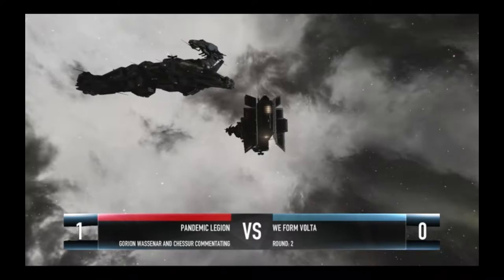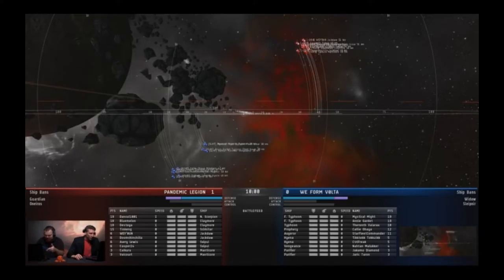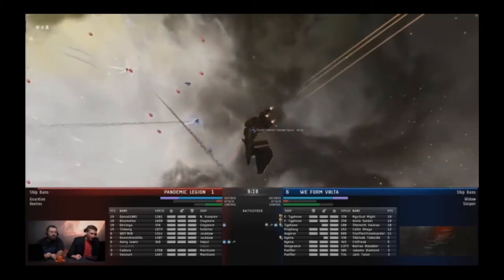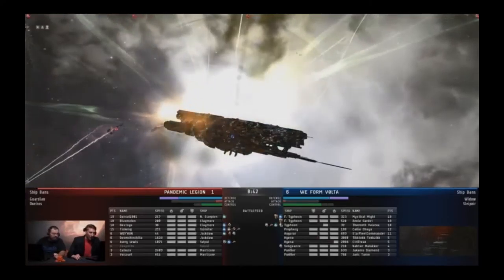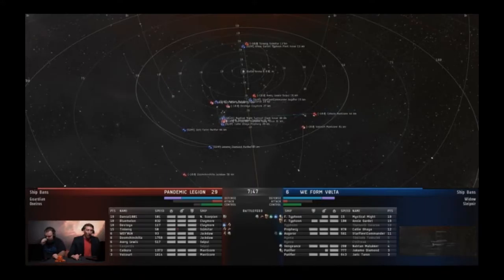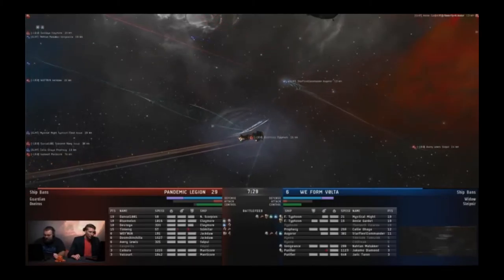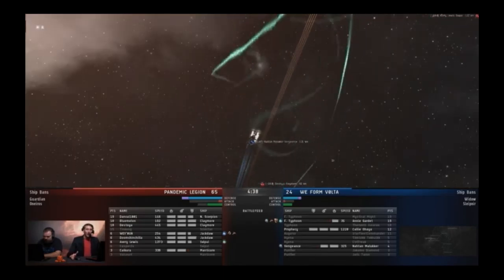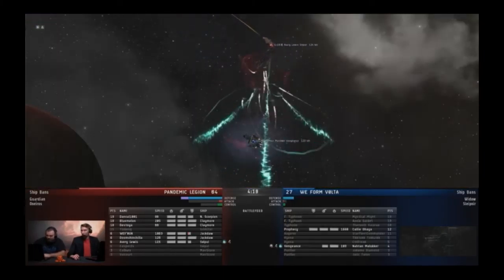EVE ONLINE ALLIANCE TOURNAMENT PANDEMIC LEGION VS WE FORM VOLTA